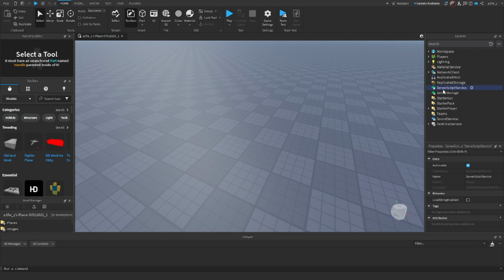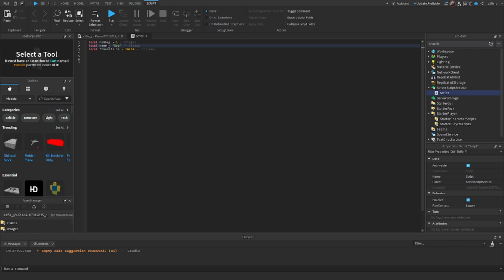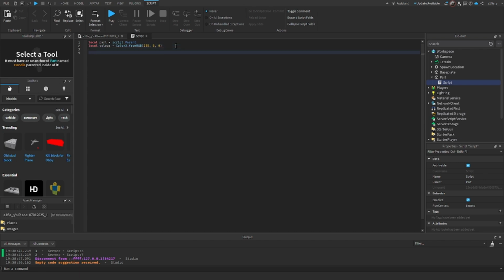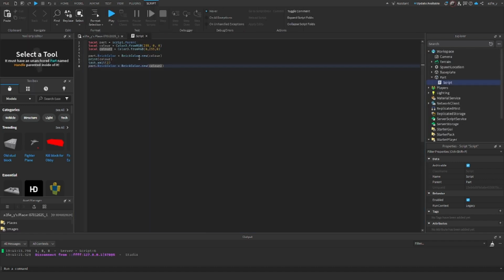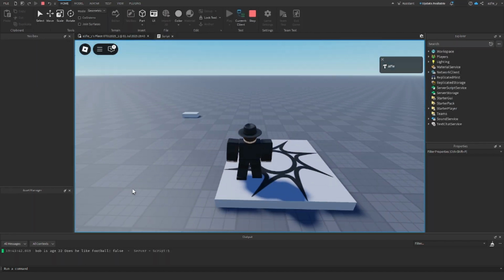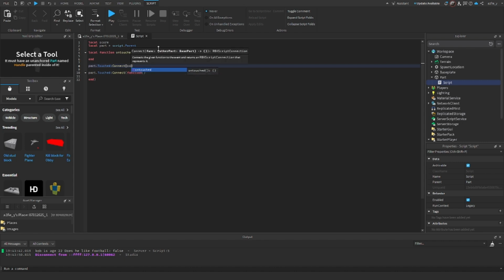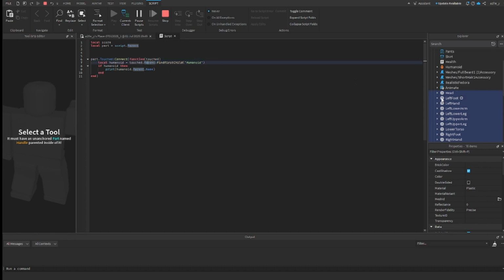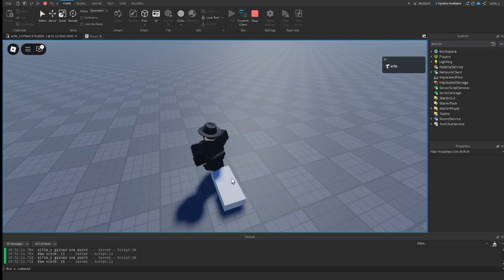Variables | Roblox Scripting with Lua | Learn to Script in Roblox Studio Episode 1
Welcome to episode one of my scripting series. This episode is teaching you all you need to know about variables